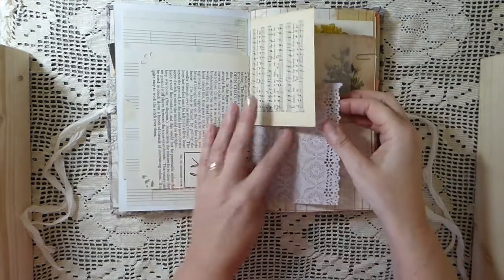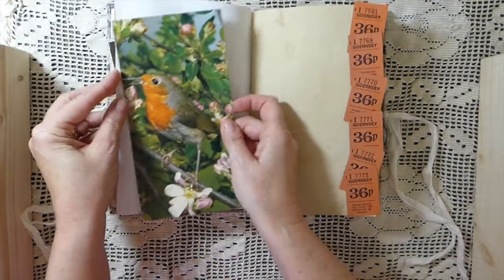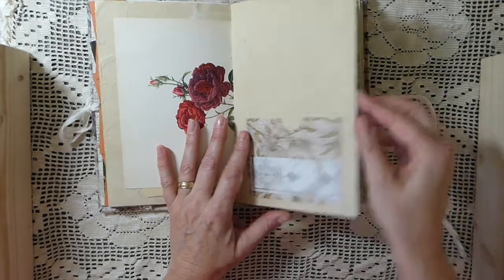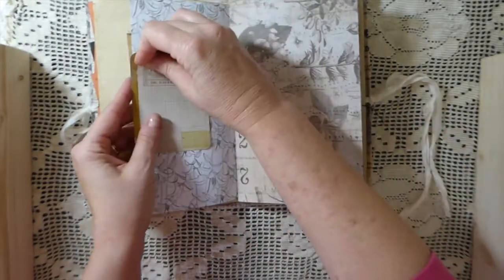"Inspiration" Fabric Journal- SOLD thank you!